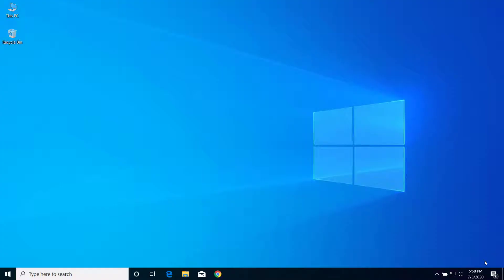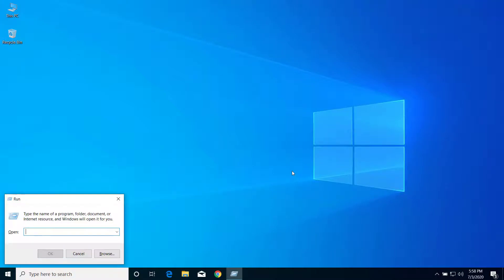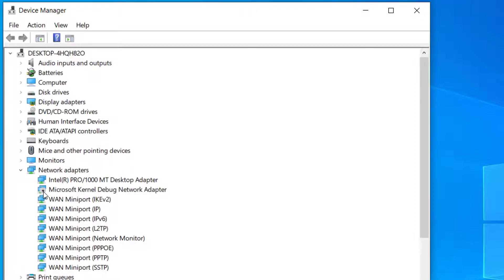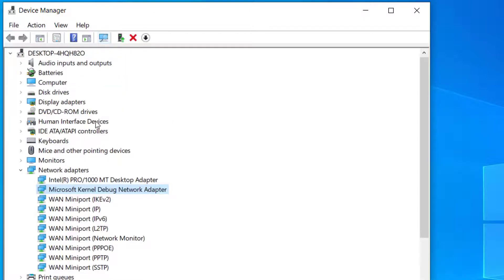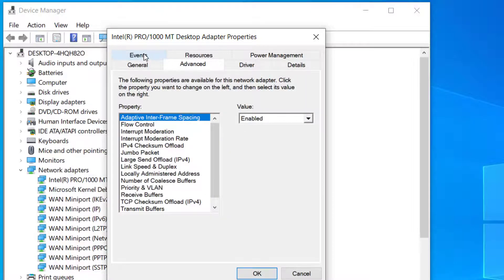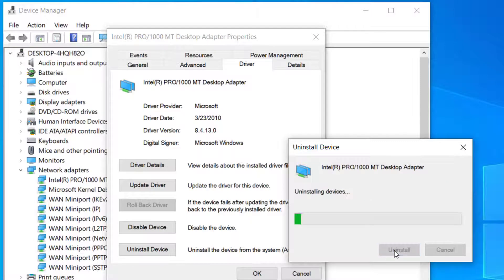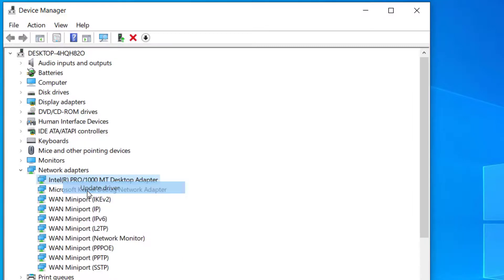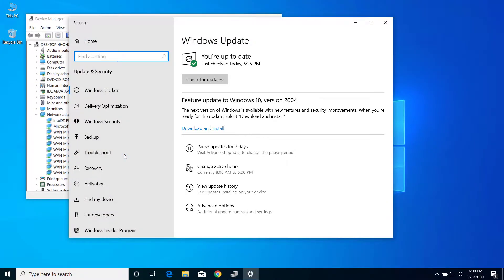How To Fix The Group or Resource is Not In The Correct State To Perform The Requested Operation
The Group or Resource is Not In The Correct State To Perform The Requested Operation Can Be Fixed on Windows 10 By Following The Guide on This Video. If you are getting this error message that says the group or resource is not in the correct state or valid state when you open the application, that means the device driver is not functioning properly. So, you can fix that problem easily by following this video.
After you apply the fix, you will no longer get the error that says the group or resource is not in the correct state.